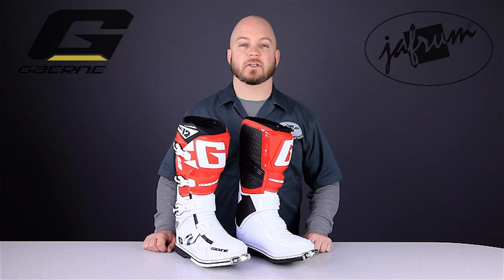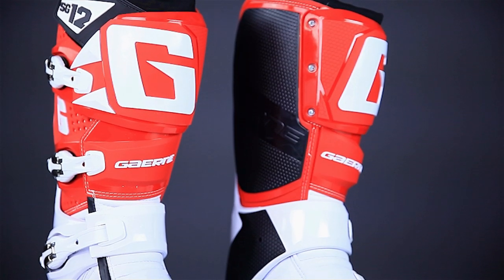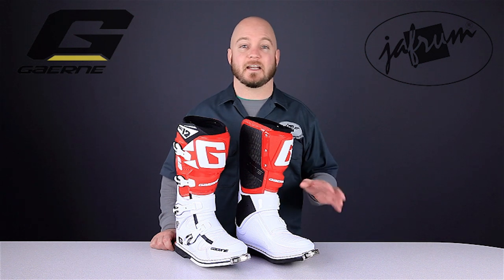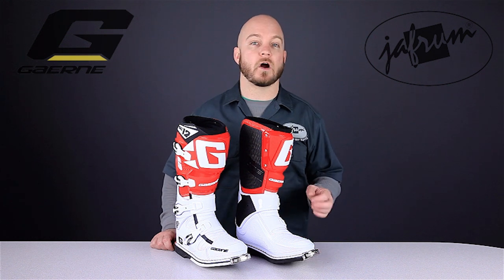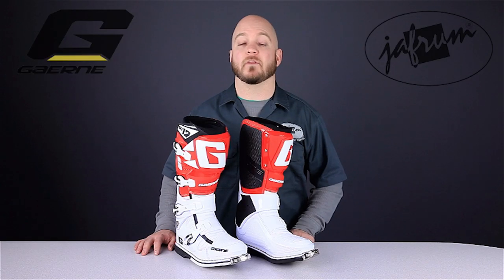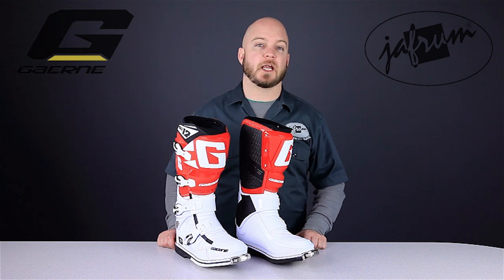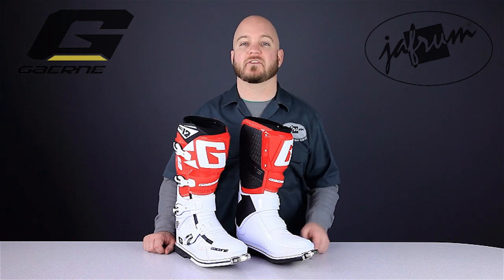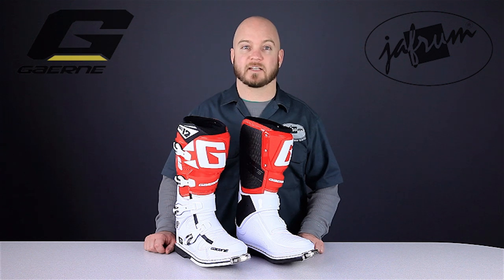Gaerne SG-12 Boots Review at Jafrum.com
Gaerne SG-12 Boots for Sale at Cheap Discount Prices on Jafrum.com Buy

Be sure to check out our full selection of Motorcycle Boots on Jafrum.com

Gaerne SG-12 Boots  Features:

New look
Features a new "G" for an exciting first impression
Dual Storage Pivot Systems :This revolutionary new system is patented and exclusive to Gaerne and is certainly going to be a hit. The first pivot is attached to the "Razorback".This provides a rigid component that offers a strong lateral support while a glide-plate keeps the upper in a firm and upright position. The second pivot is fixed on a sliding glide that allows the riders foot to feel natural while on the peg in a shifting or breaking situation - however it will "bottom out" and absorb shock in the case of over-jumping a jump or in the case of unwanted compression
Grip Guard :On the inner side of the boot is the all new rubber "Grip Guard".You can feel the exceptional grip of the bike as well as offering a heat resistant padding against your inner leg.
Front Plate/Shin Guard :This new Thermoplastic shin plate is anatomically shaped for a perfect fit. By removing 3 screws a rider can also make the opening wider to accommodate a bigger leg or knee-brace
Buckle System :The SG-12 utilizes 4 lightweight alloy buckles that attach to an adjustable strap.This system provides the rider "Easy in" and "Easy out" non failure system
Gaiter :Made of a new Swiss breathable fabric called Acronos, the gaiter is extremely stretchy but has the perfect shape to keep the sand and debris out
Interior Lining :On the inside you will find the famous "Gaerne Memory Cell Foam", known for the most comfortable feel and fit ride after ride
Heel Cup :The new heel cup has been designed to absorb shock in the case of a rear compression
Toe-Box :The new design features a slimmer shape in the toe area for an improved feel of the shift lever and the bikes controls. The entire area is wrapped by a new plastic material which is lighter and provides more comfort and feel for the bike as well
Toe Cap :The toecap has been re-designed and reinforced to provide a new "tougher" look
Sole :This sole is new in look, but still uses the Gaerne "Dual Composite" anti-shock rubber that has made Gaerne soles famous around the world
Insole :Inside the boot you will find an all new footbed which has been specially molded to correctly support the foot.In the rear portion of the footbed, a new shock absorbing material has been used.And in the front portion the construction has been made to allow the feet to vent